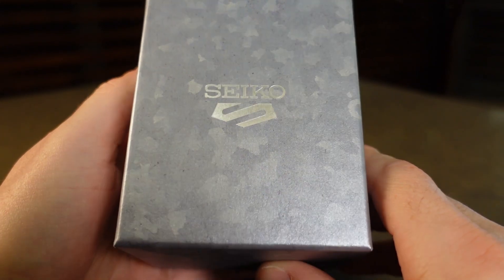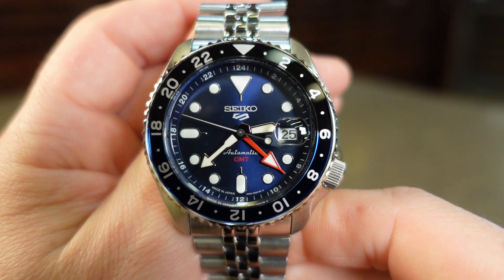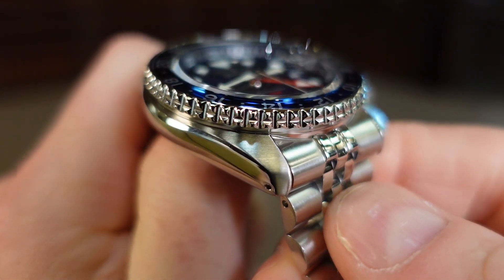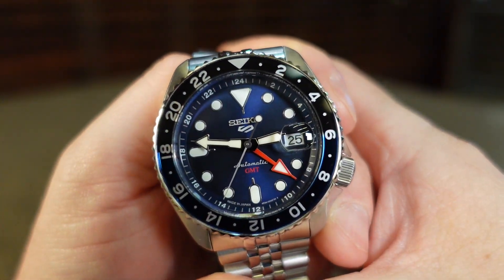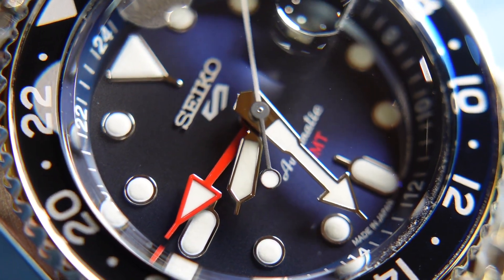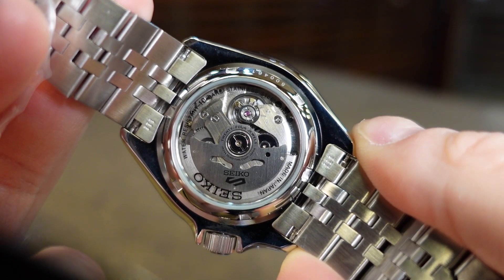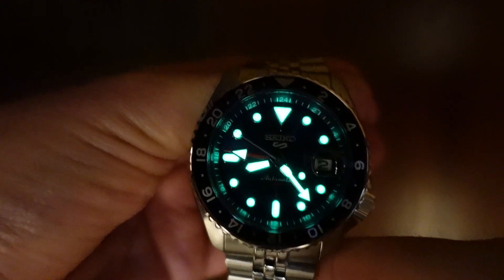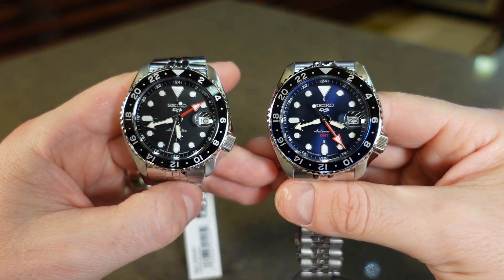Seiko 5 SSK003 BLUE GMT - Full Review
In this video, we will take a look at the new Seiko 5 Sports SSK003 Blueberry GMT watch.

00:00 Start
01:22 Measurements
01:37 Crown
01:59 Bezel
02:40 Glass
03:01 Case
03:14 Dial
03:55 Adjusting Hands
04:22 Movement
04:42 Bracelet
05:11 Lume
05:29 Size Comparison
05:38 Wrist Shot

END MUSIC (GAMBINO THEME) CREATED BY:
David Smith
Sound Cloud: